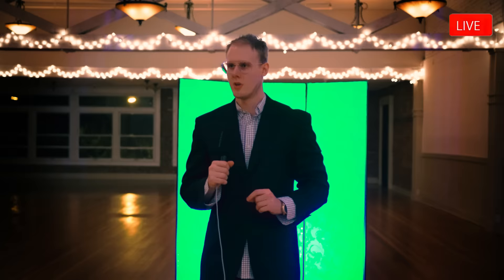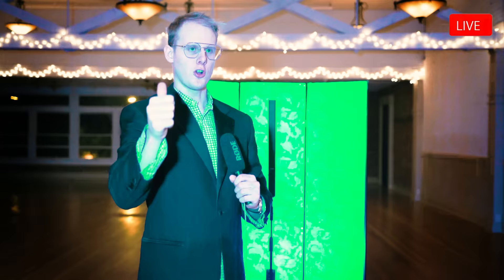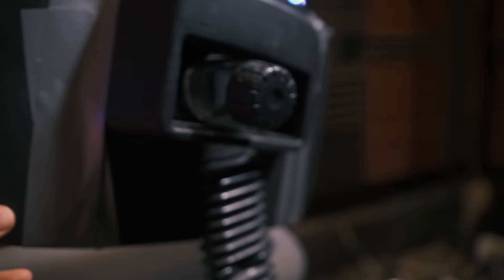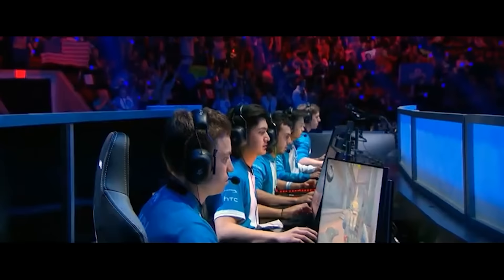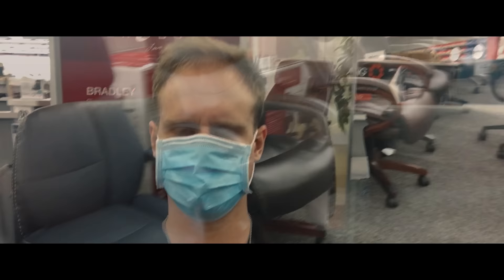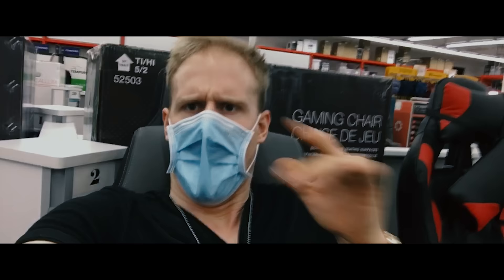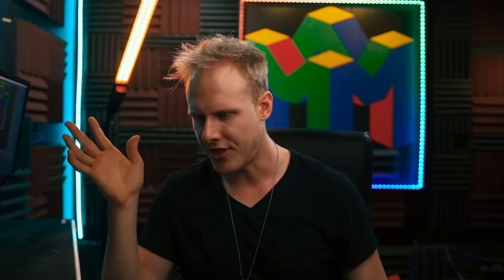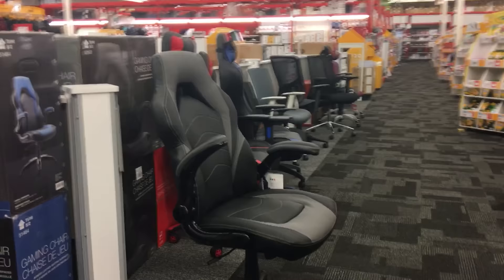Gaming's Greatest SCAM: The Gaming Chair.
I almost fell for it until I ACTUALLY sat in one. I know several friends who DEEPLY regret investing in a gaming chair. They're poorly made and featureless products marketed to gullible and impressionable people. Gaming chairs are horrible. DO NOT buy a gamingchair gamersnexus also agreesDO NOT Buy A "Gaming Chair"

Gaming chairs feature poor lumbar support, low quality build construction, no adjustments, and little padding. Put your money towards a chair that doesn't blow.  that autonomous ergochair  gaming chair worth it

TIMESTAMPS

0:00 Gaming Chairs Are Bogus
0:29 E3 Announcement
1:03 The Flaw With Bucket Seats
2:51 Searching For A Better Chair At Staples
4:00 Ergonomic Issues And Poor Padding
5:51 What Gaming Chairs LACK
6:36 What Gaming Chairs SHOULD have
8:06 Conclusion and Takeaway